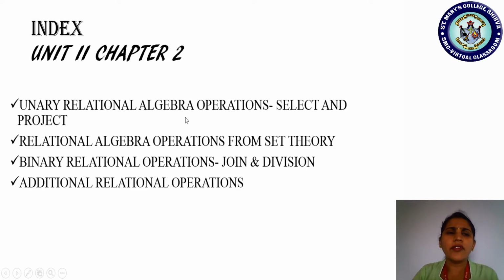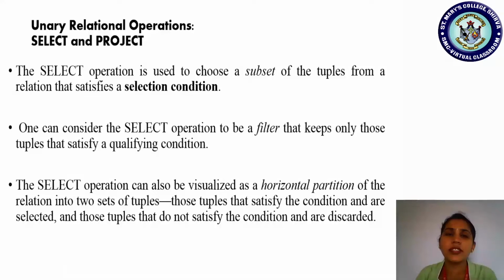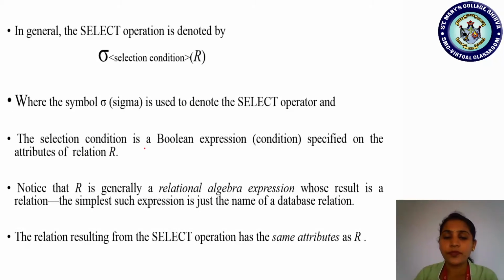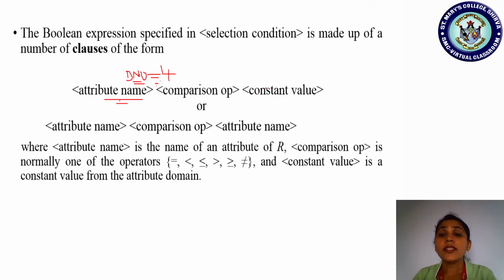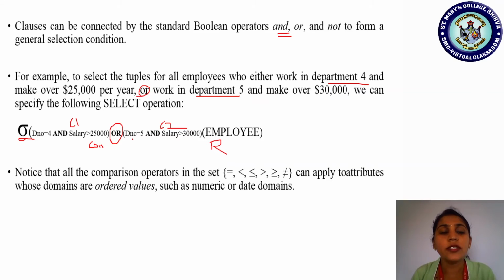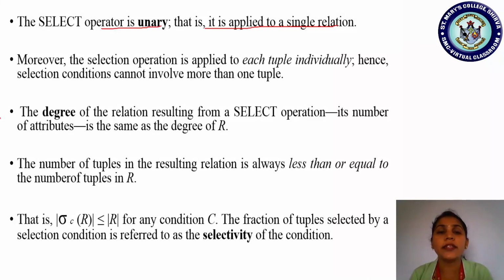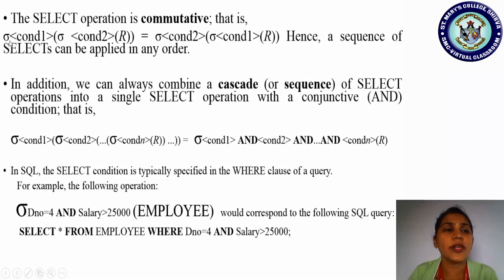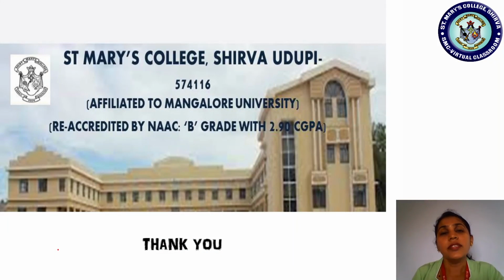DBMS UNIT2 C2 1WEEK9